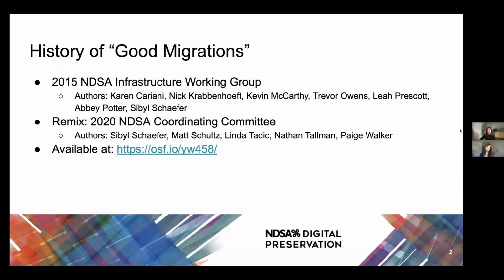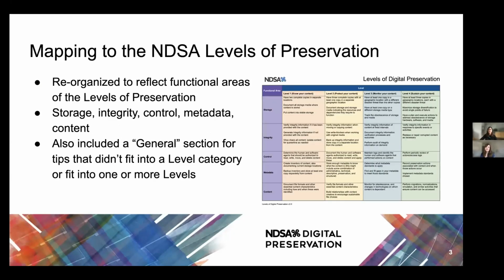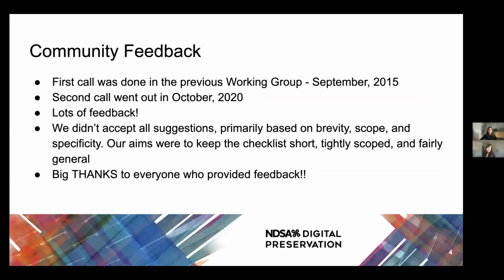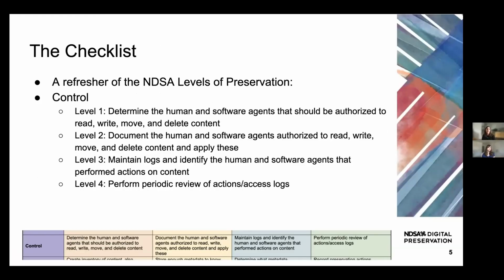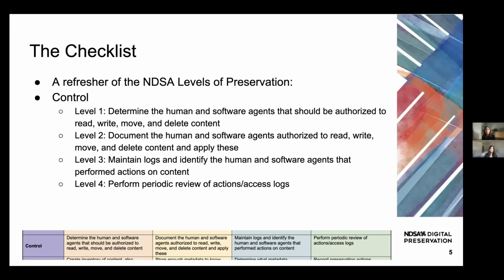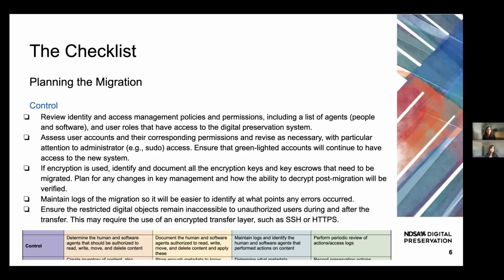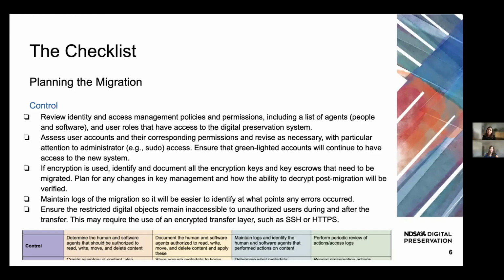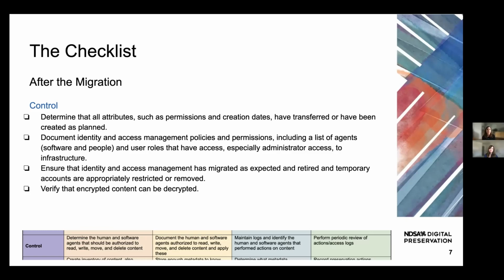Ensuring Good Migrations: Publishing a Checklist for Storage Moves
Good Migrations: A Checklist for Migrating Your Digital Preservation Infrastructure captures what to think through when moving into new digital preservation systems and infrastructures. After providing an overview of the history of the Checklist, this presentation will discuss the structure and breakdown of the document.

Speakers: Nathan Tallman (Pennsylvania State University), , Sibyl Schaefer (University of California, San Diego), Linda Tadic (Digital Bedrock), Paige Walker (Tufts University)

This presentation was a part of Digital Preservation 2021: Embracing Digitality, which took place online November 4, 2021.

About the NDSA:
The NDSA is a consortium of more than 250 organizations committed to the long-term preservation and stewardship of digital information and cultural heritage, for the benefit of present and future generations. Each year, NDSA's annual Digital Preservation conference is a crucial venue for intellectual exchange, community-building, development of good practices, and national-level agenda-setting in the field, helping to chart future directions for both the NDSA and digital stewardship.